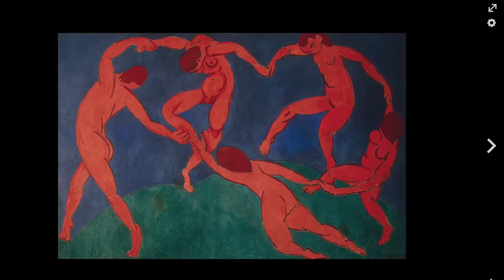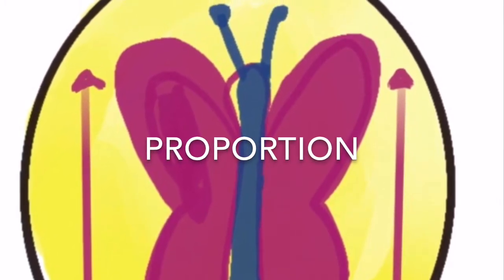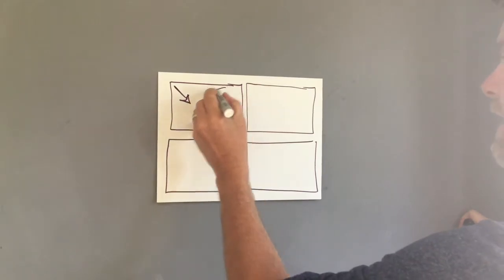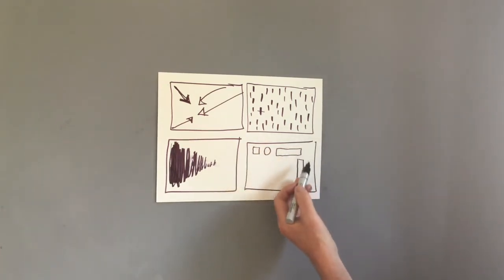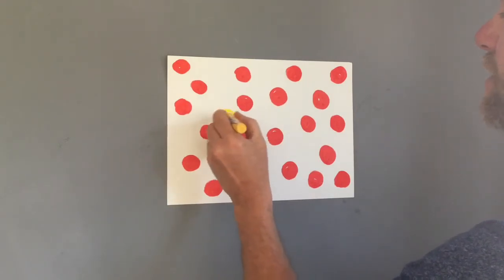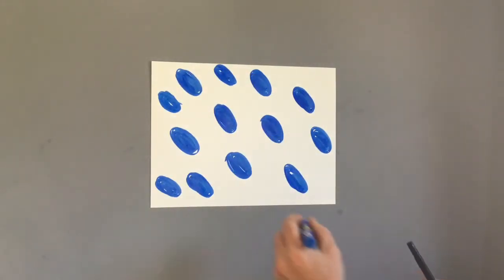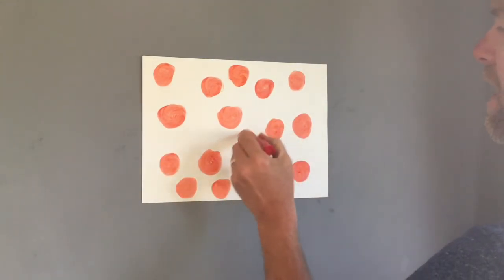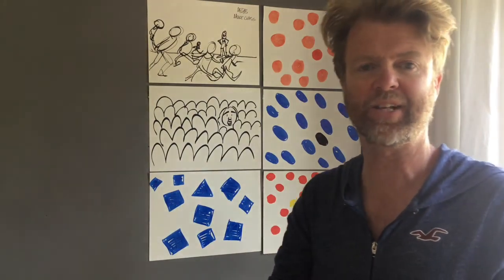Illustration - Workshop 4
This week, Ed gives us an introduction to the world of composition.